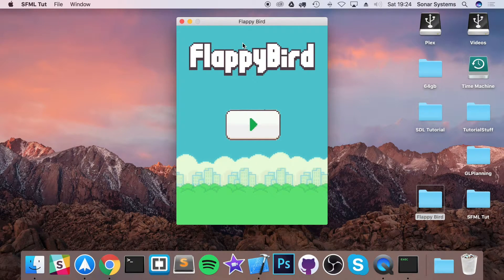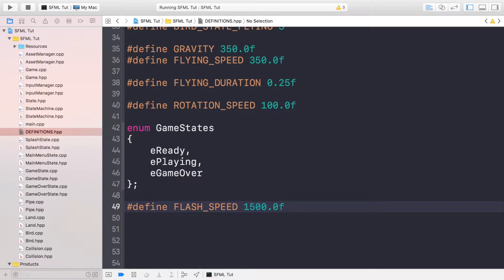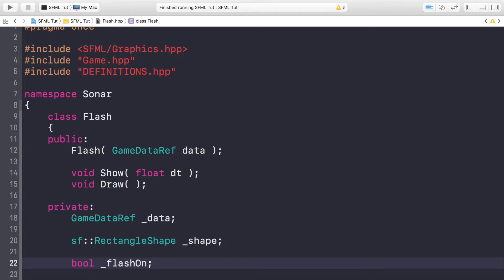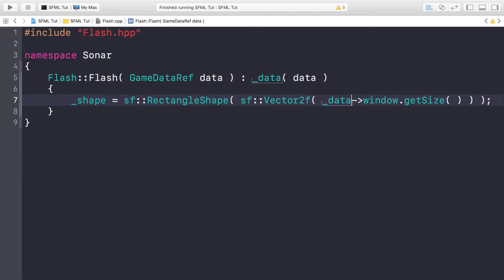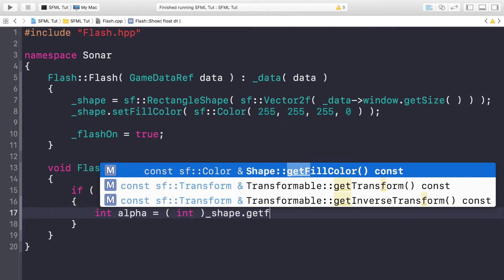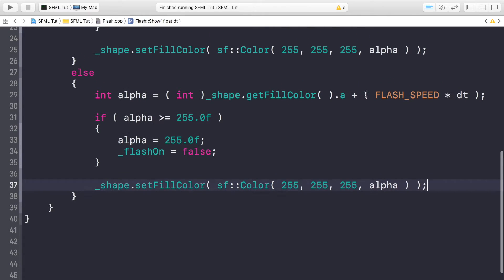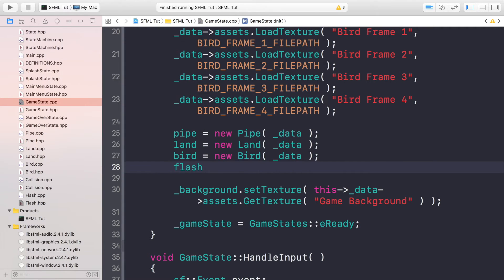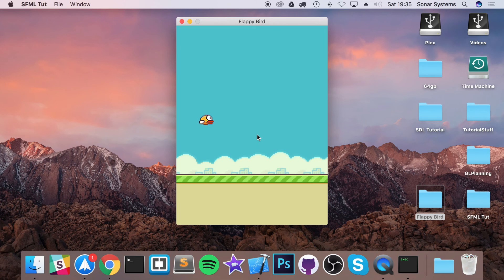Flappy Bird SFML C++ [GAME LOGIC] - Flash Screen White Upon Death